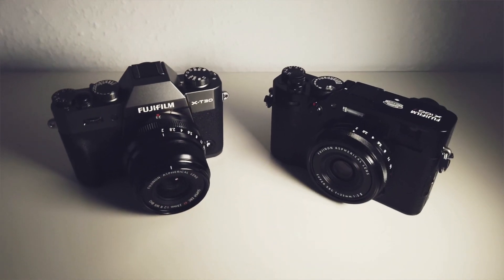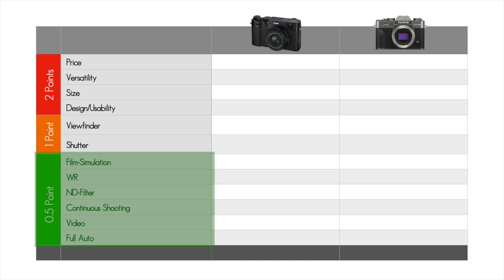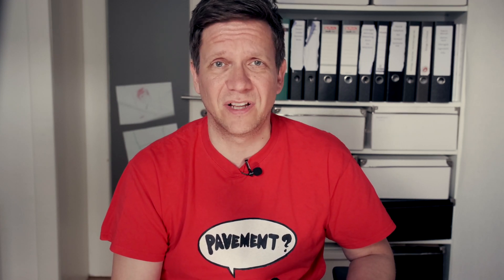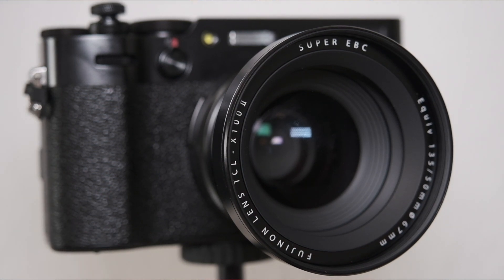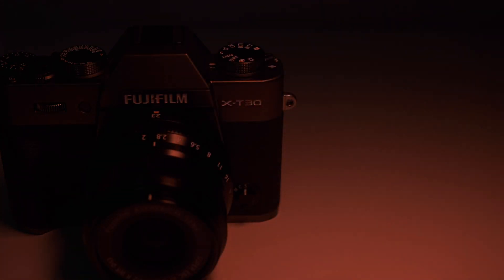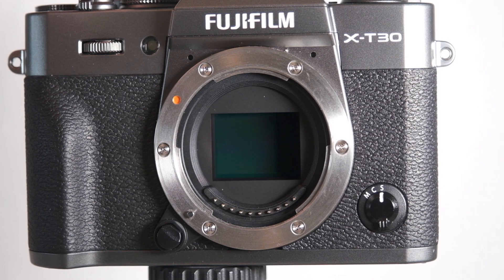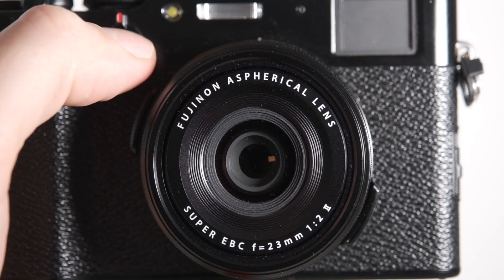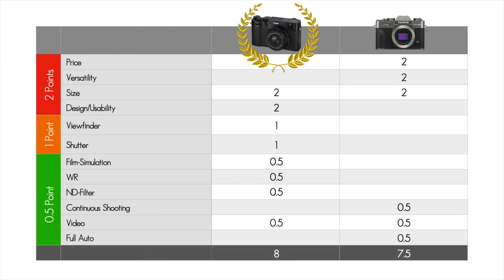Fujifilm X100V vs. X-T30: Battle of the cams!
Today we'll see an epic camera battle between the Fujifilm X100V and the Fujifilm X-T30. ;)

I guess that a lot of people will face the decision to buy one or the other camera. And the two may not be very similar from the outside, but they are fundamentally in terms of their basic technology: The same sensor, the same processor, so the same image quality, the same battery, both have a tilting touchscreen now etc.

But there are a lot of differences also: First, the X100V is a rangefinder camera with a fixed 23 mm lens, the fifth edition of the famous X100 street and travel camera series. On the other hand, the X-T30 is the younger sibling of the X-T3, which can keep up with its big sister - maybe with the exception of a few compromises in body and video performance. However, with this DSLR-Style camera we have the whole world of Fuji-X lenses to choose from.

So, the big question is: Why should one camera be more valuable to YOU than the other? I try to find out in this video.
Have fun!

If there is paid advertising, I will declare it as such.

MY INSTAGRAM FEEDS:
Portraits: